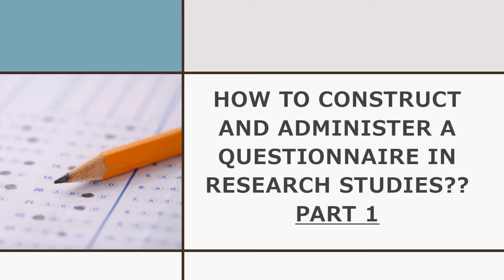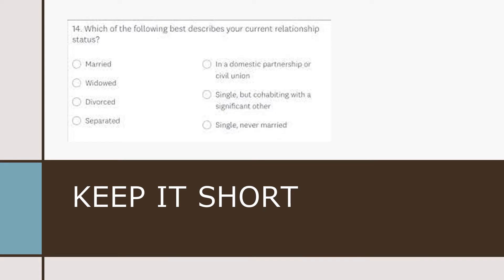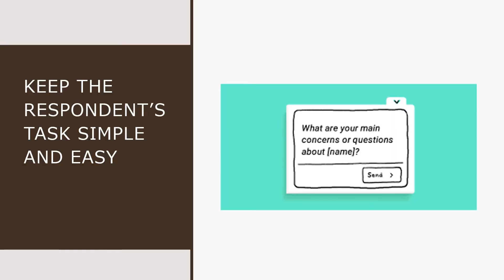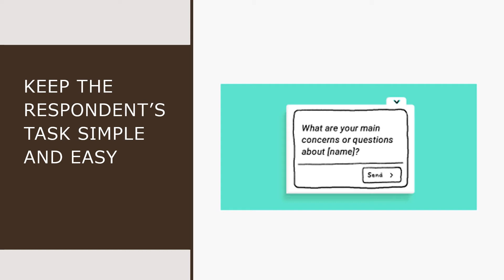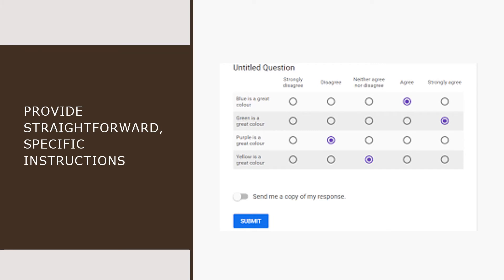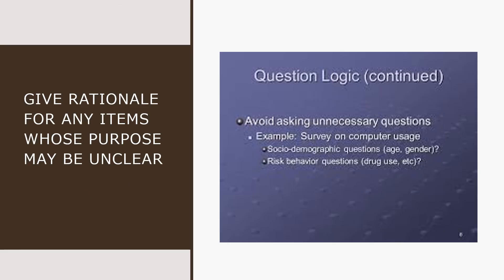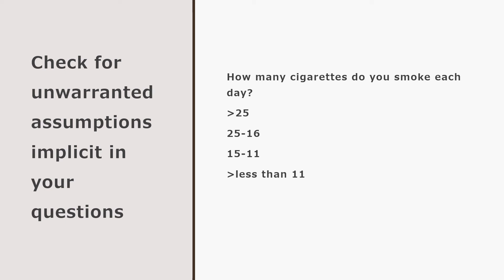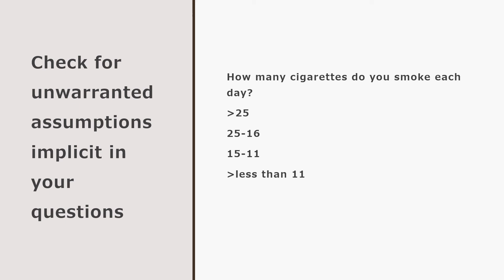How to construct and administer a Questionnaire in research studies??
In Part 1 of the two-part series of videos, I explain 6 important tips to construct and administer a questionnaire to encourage respondent participation and elicit required data which will help answer your research problem (and research questions). Link to Part 2 is provided below: